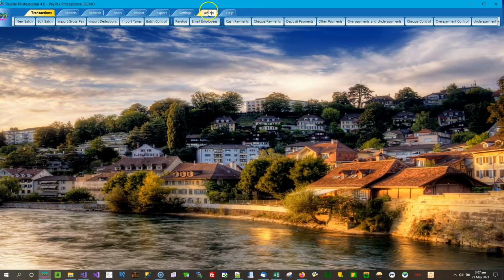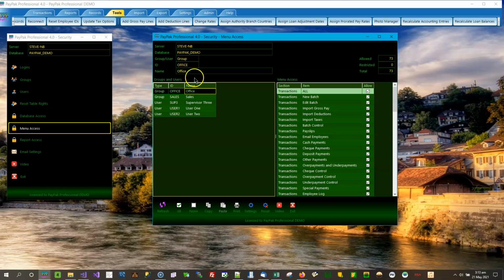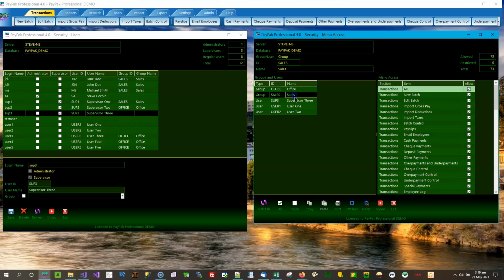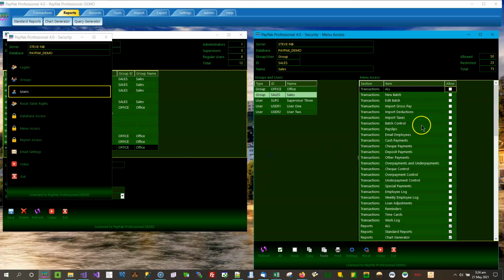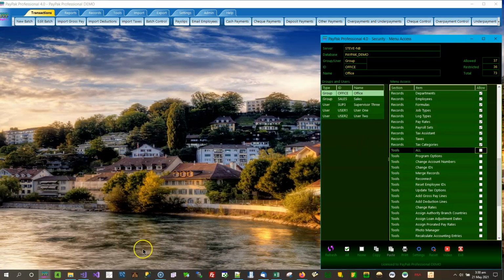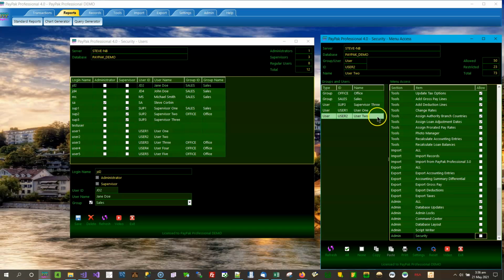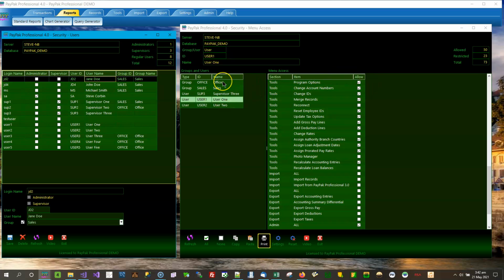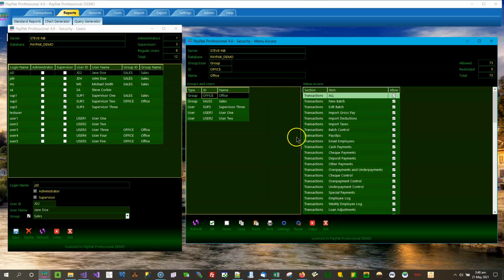PayPak Professional 4.0 - Security - Menu Access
Training video of the Menu Access screen of the security system in PayPak Professional 4.0.